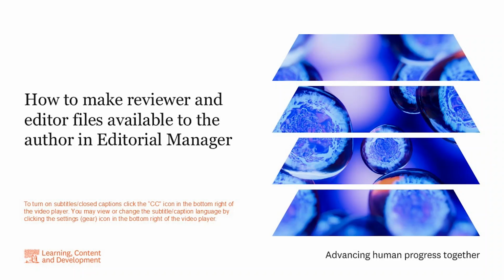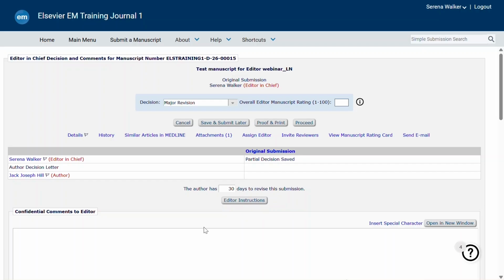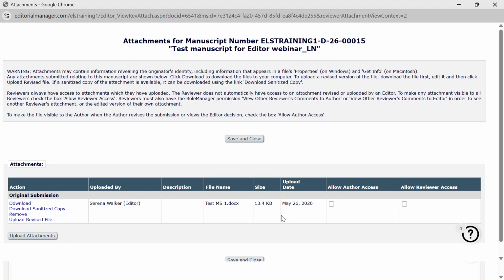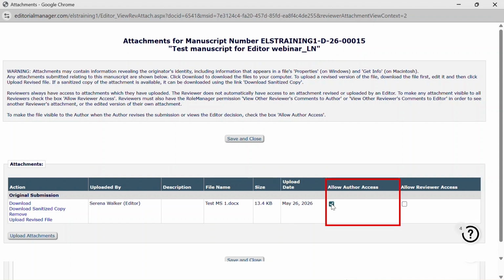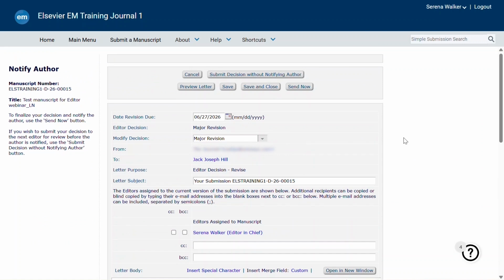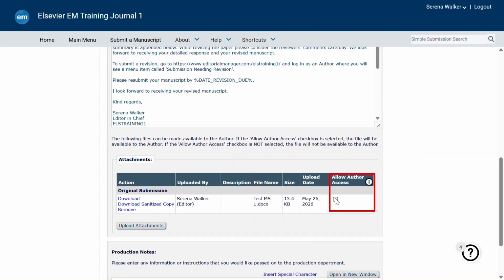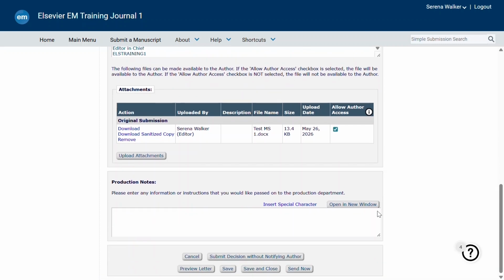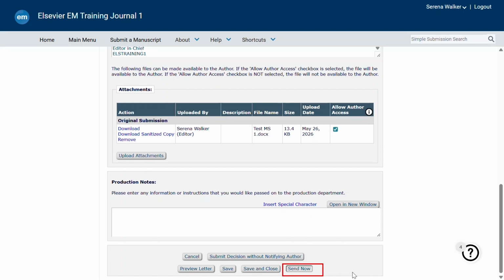1 minute quick tip: How to make reviewer & editor files available to the author in Editorial Manager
This video provides a brief overview on how to make reviewer or editor attachments available to the author with the decision email from Editorial Manager.

We want to hear from you. Please complete the following short survey

Elsevier’s Learning, Content and Development team is a global team whose mission is to provide researchers with the learning materials they need to effectively use and understand the Editorial Manager submission system.

Visit the Editor Guide to Editorial Manager on our Journal Article Publishing Support Center to assist you with all your editor tasks in Editorial Manager: